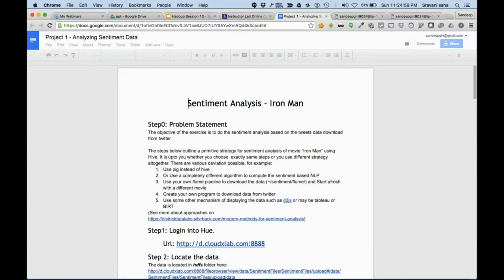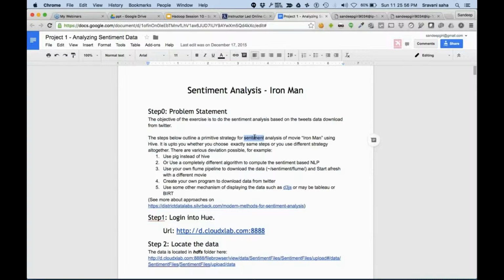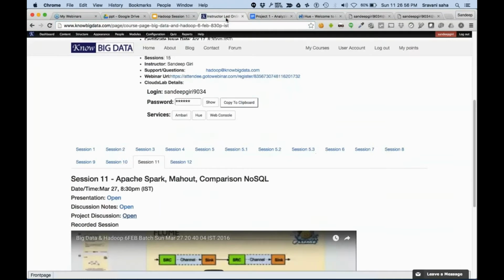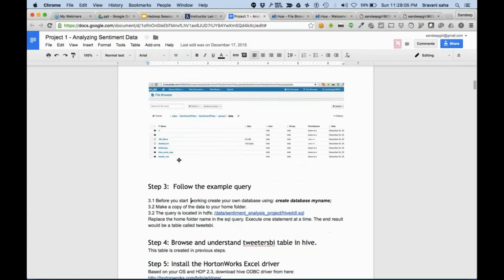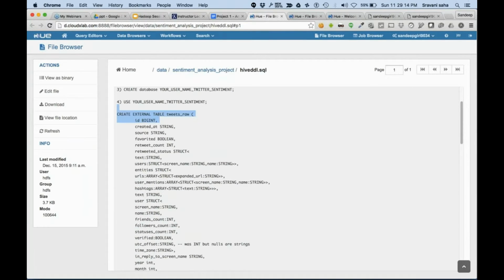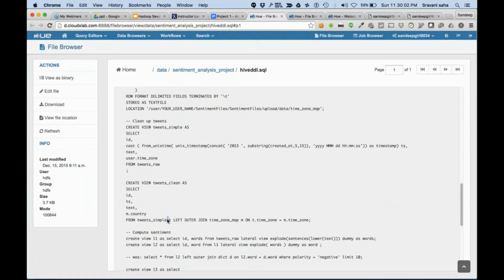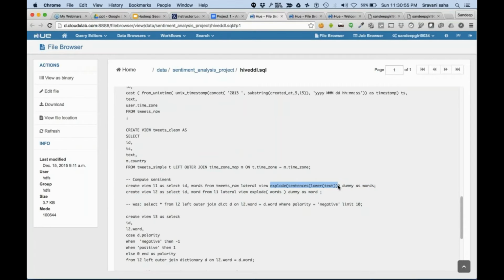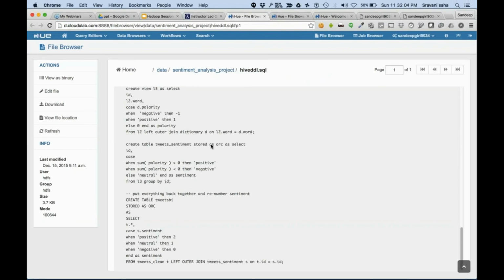Project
This session covers:
+ Brief about the project